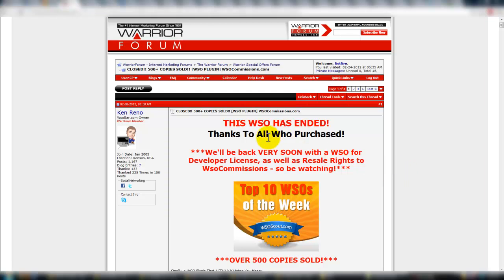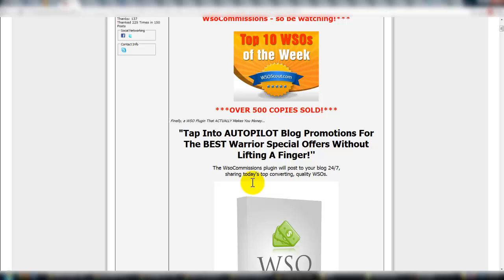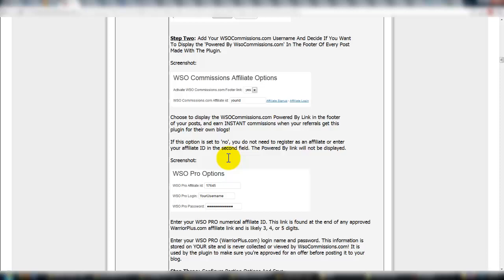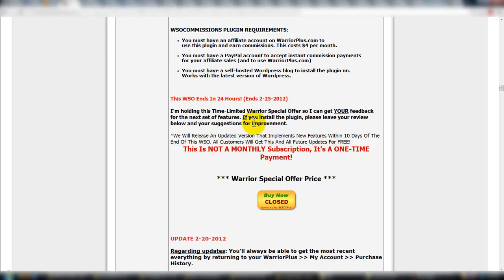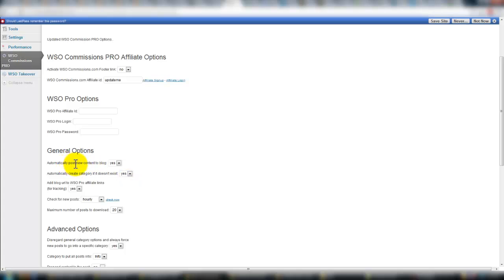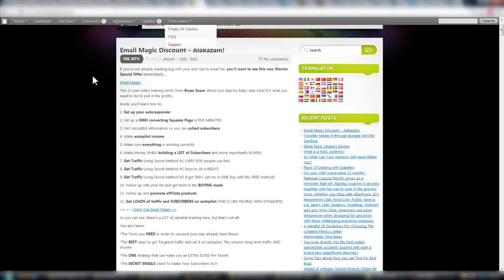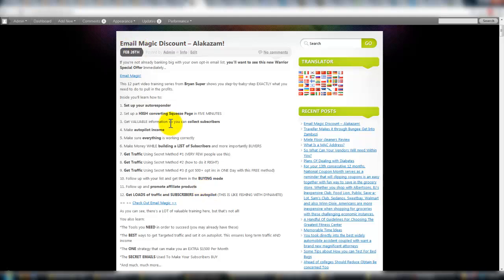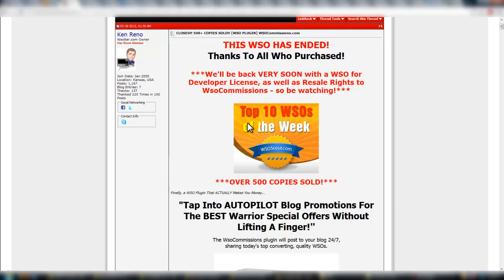WSO Commissions Wordpress Plugin WSO | WSOs to Blog Posts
This is a review video of a WSO called WSO Commissions:
We look over the salespage, look over the product backend, then look at the plugin in action on a blog. All in a video format to make it easy for you. This WP Plugin makes it very easy to add WSOs to your website as blog posts.  Yes you heard me right, blog posts.  How easy!

Guarantee from the Salespage:
"Satisfaction Guarantee. Full 30 day 100% money back guarantee."

Here is a link to the review video of the WSO "WSO Commissions Wordpress Plugin"

Here is a link back to my website with more in-depth info and reviews on various products:

Ivan Irons

P.S. More info from the salespage of WSO Commissions Wordpress Plugin...

Setup Takes FIVE Minutes Or Less!

Step One: Upload and Activate In Your Wordpress Dashboard
As You Would Any Other Plugin.

Step Two: Add Your WSOCommissions.com Username And Decide If You Want
To Display the 'Powered By WsoCommissions.com' In The Footer Of Every Post
Made With The Plugin.

Choose to display the WSOCommissions.com Powered By Link in the footer
of your posts, and earn INSTANT commissions when your referrals get this
plugin for their own blogs!

Enter your WSO PRO (WarriorPlus.com) login name and password. This information is
stored on YOUR site and is never collected or viewed by WsoCommissions.com! It is
used by the plugin to make sure you're approved for an offer before posting it to your

Step Three: Configure Posting Options And Save.

You can choose to post new promotions directly to your blog, or in draft/pending status.

You can choose that the plugin automatically create a new category on your blog if it doesn't
currently exist. If you choose no, all posts will be made to your blog's default category.

Select how often you want to make new posts (if new posts are available) to your blog.
The current options are once per hour, twice per day, and once per day. The plugin will
always retrieve the newest offer first.

Select the number of entries you want posted on each run. The current options allow you
to retrieve 1, 3, or 5 WSO promotions with every run.

SAVE.

That's it - walk away - you're done!

WSOCommissions will immediately begin posting WSO promotions to your blog based on the options you select, and the affiliate links will be your own up to 100% of the time depending on the version that you own. (see below)

*It will post only those WSOs in our system that you have been approved for. To see the current offers in our system, (the ones you should request) you can visit the Master Blog any time.

The posts made to your blog are in short promotion format, and proven to convert through our own in house split testing.